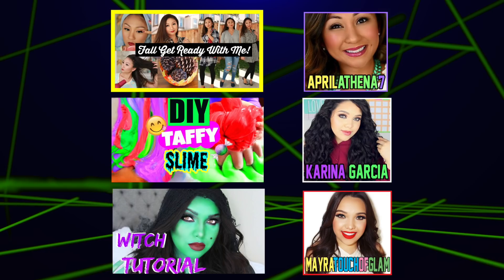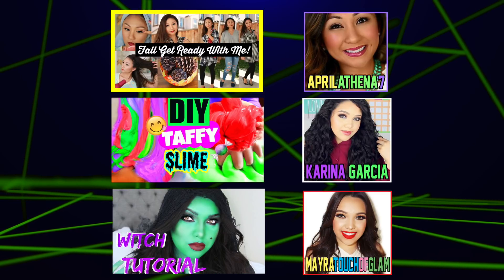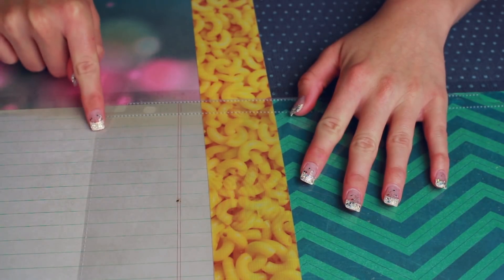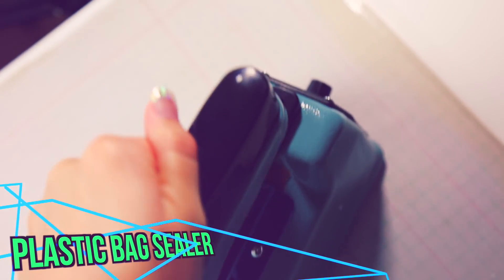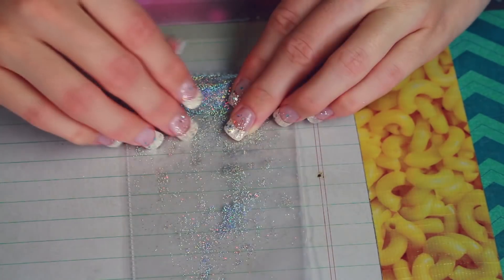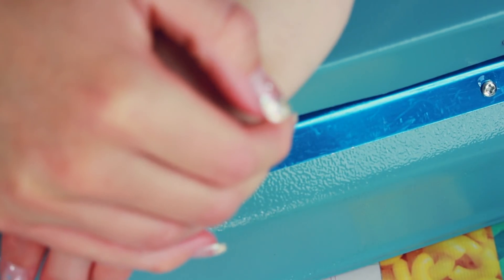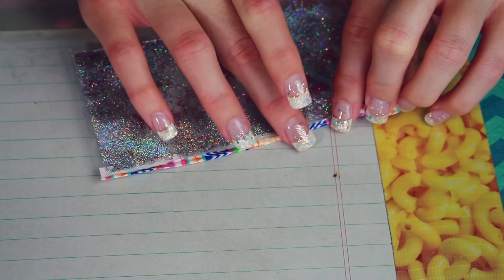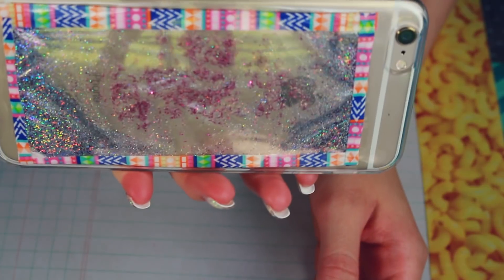DIY Liquid Glitter iPhone Case! | Make Your Own Water Filled Phone Case! | Cheap & Easy To Make!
Sign up with Ebates to receive $10 FREE CASH just for signing up with my link!

*What is Ebates? Ebates is a cash back site that retailers pay to advertise their company. In return ebates makes the money from these retailers then passes it along to the customers who buy from their website. It's super simple and it makes sense right? Start earning cash back from all of your online shopping now by using the link above. Happy shopping!!

DIY Liquid Glitter iPhone Case! | Make Your Own Water Filled Phone Case! | Perfect For ALL Phones! | Cheap & Easy To Make!

Today I’m going to show you how to make a diy liquid glitter iPhone 6 plus case. This is perfect for all phones, just measure according to your phone. This is such a cute gift idea for teens, christmas or birthdays!

-Breland xoxo

Buy This DIY:

Plastic Bag Sealer
Hand Held Plastic Bag Sealer (not used in video)
Clear Flexible iPhone 6 Plus Case (These are also available for all phones)
Sheet Protectors
Fine Cosmetic Glitter Set (Great deal on amazon!)